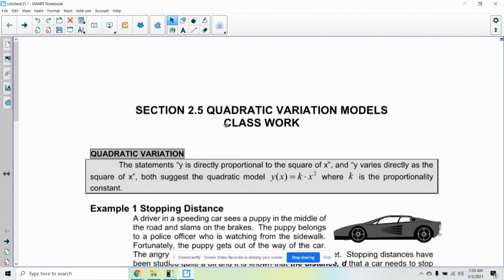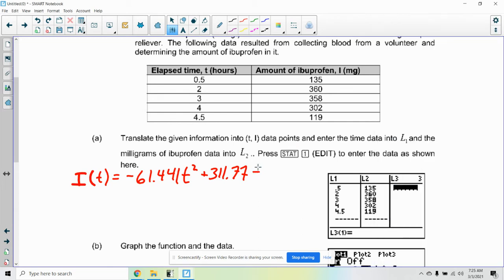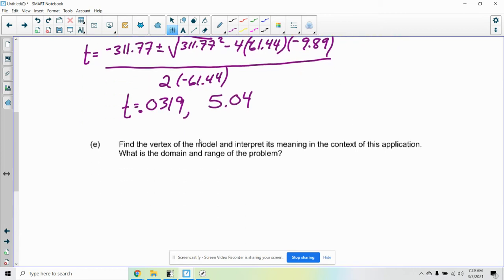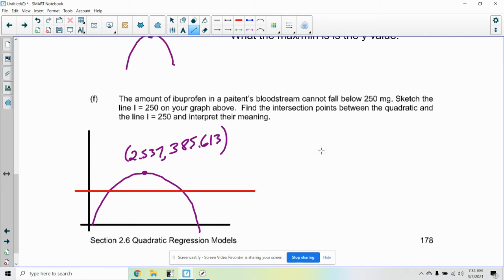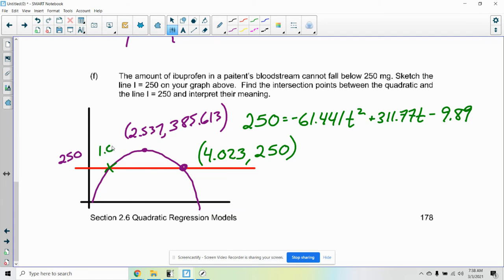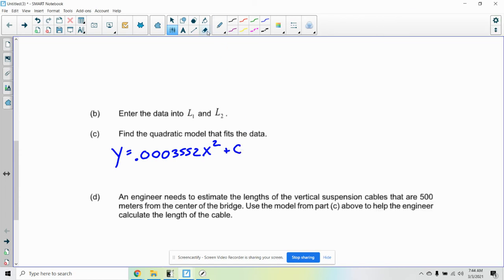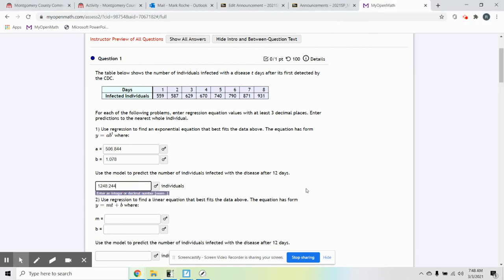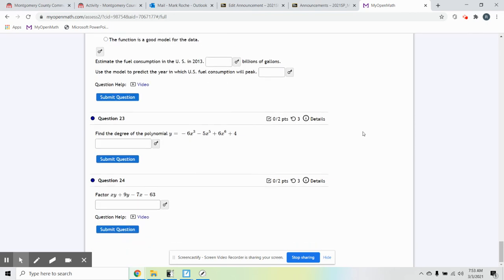MAT100: Chapter 2 - Quadratic Variation Models.